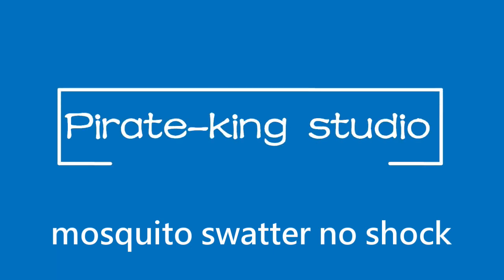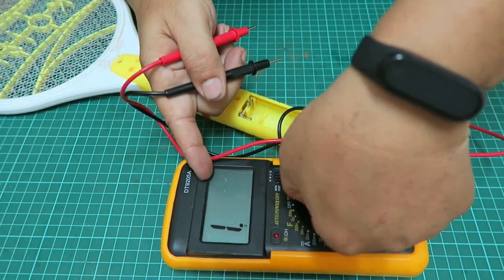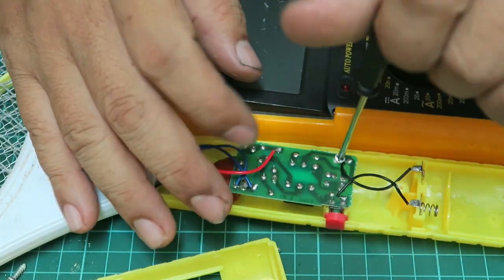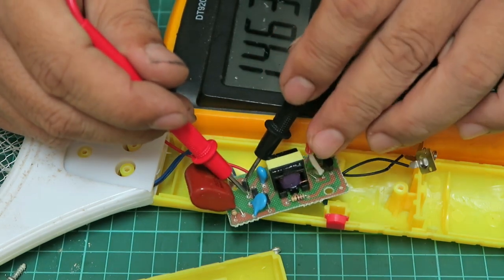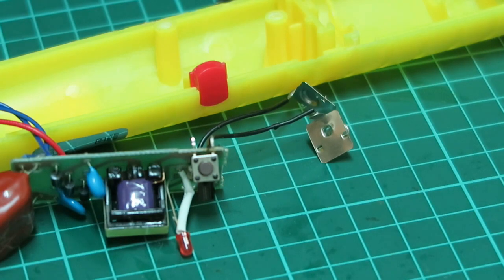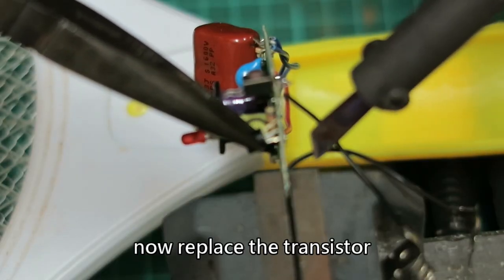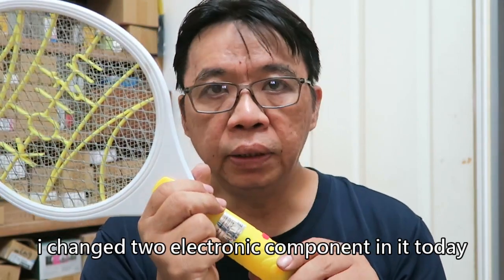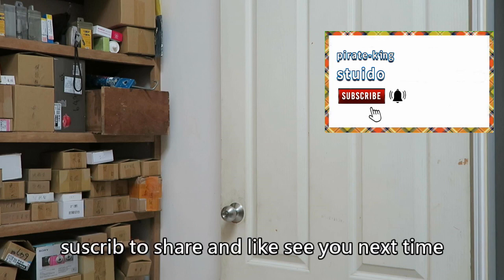how to repair the mosquito swatter no shock Check the failure point step by steppirate-king studio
This kind of maintenance is actually not difficult at all
Simple to complete with a multimeter